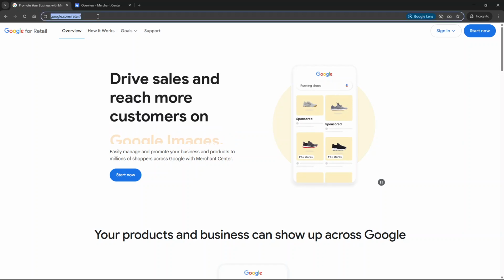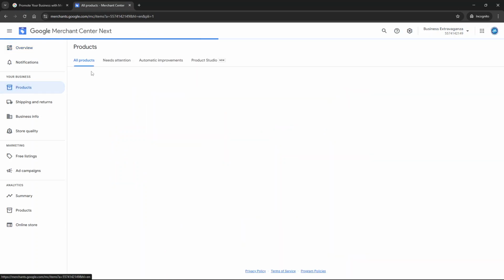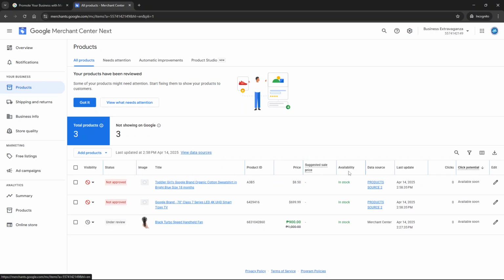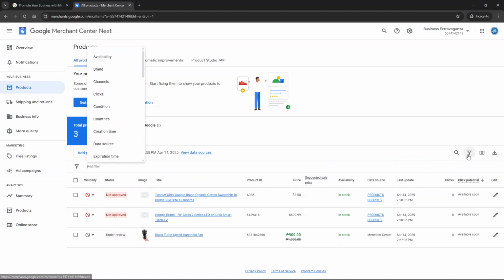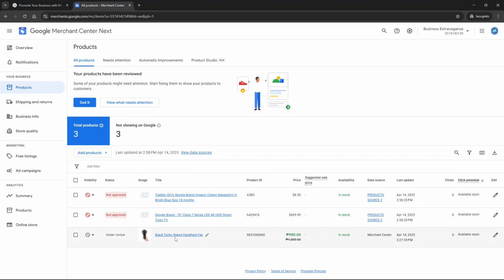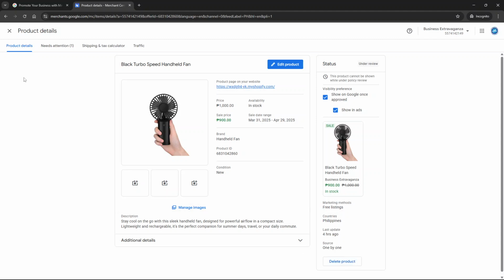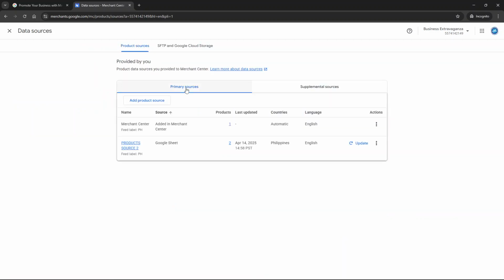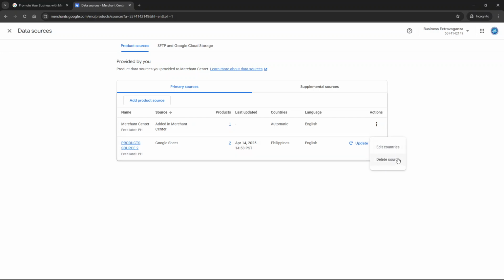How to Delete a Product in Google Merchant Center Next [2025 Full Guide]